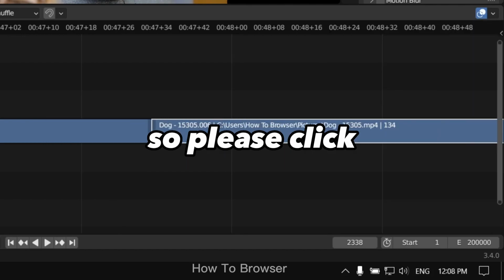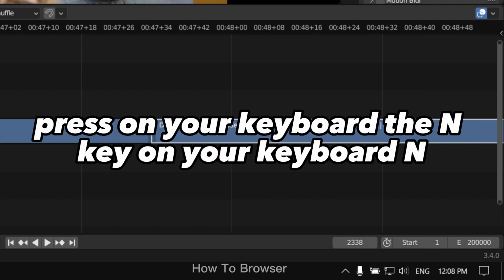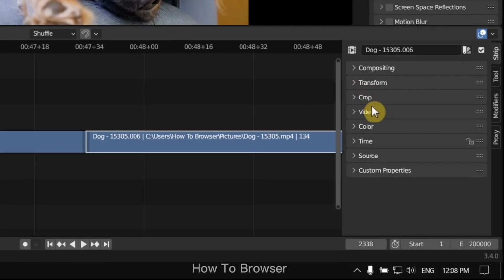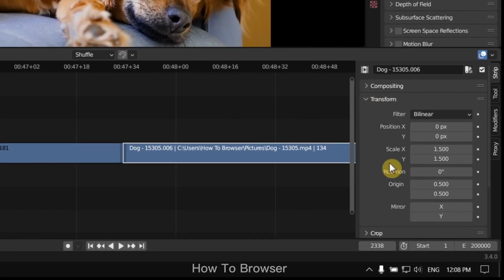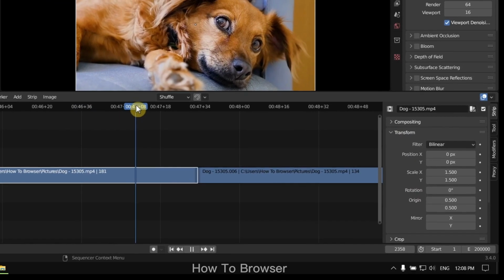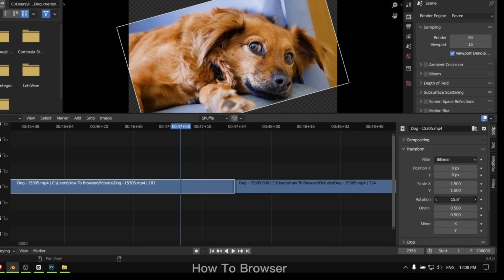Blender Tutorial: How To Rotate Video In Blender Video Editor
You won't want to miss a single detail of this tutorial since I will take you step-by-step through the entire procedure. So please follow along with me and watch the entire video on How To Rotate Video In Blender Video Editor